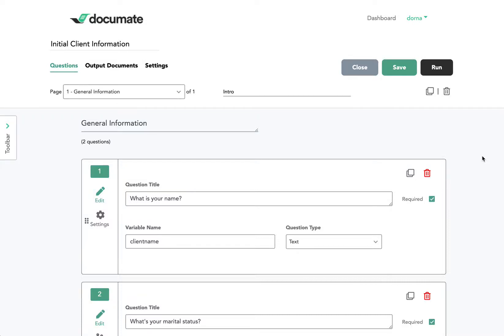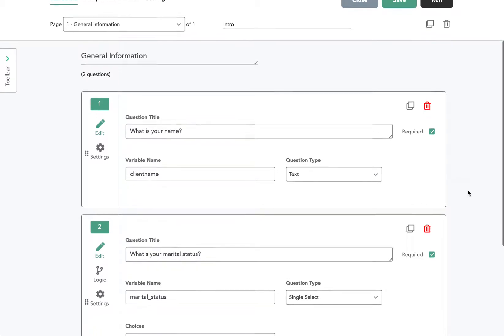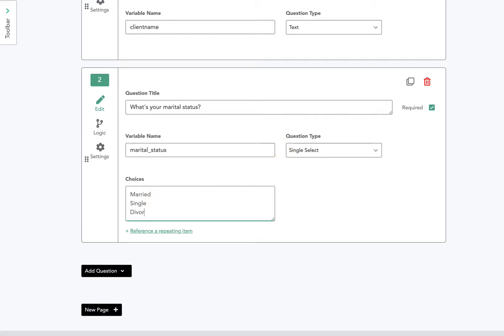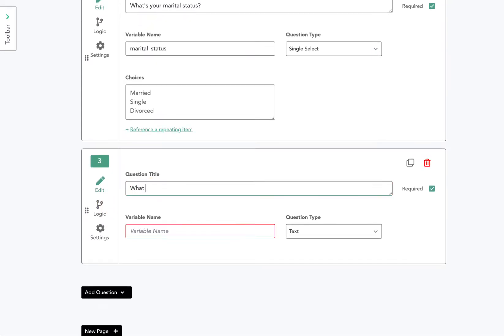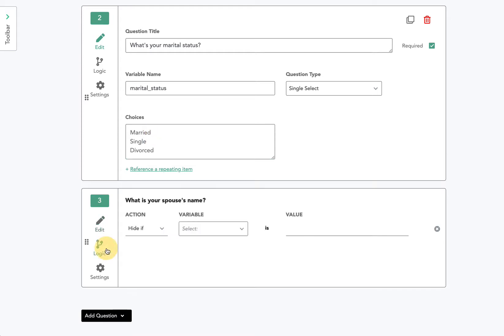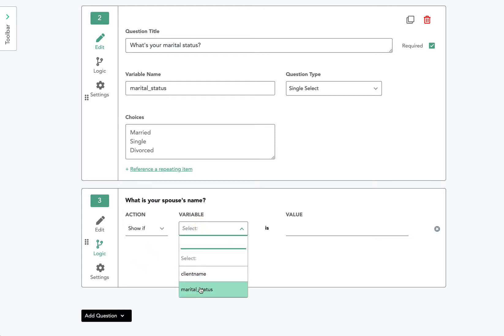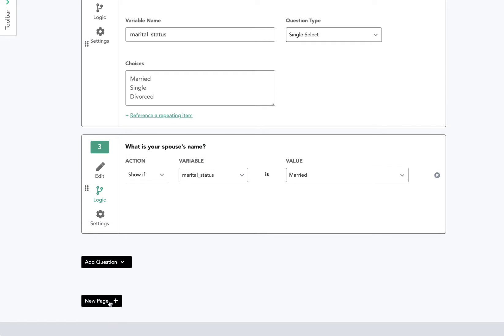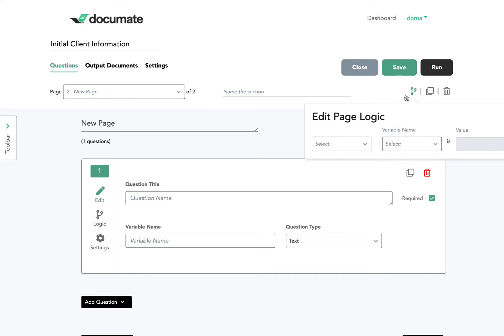Setting Up Question and Page Logic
How to set logic to questions, informational blocks, and pages that are shown in the workflow to your users.